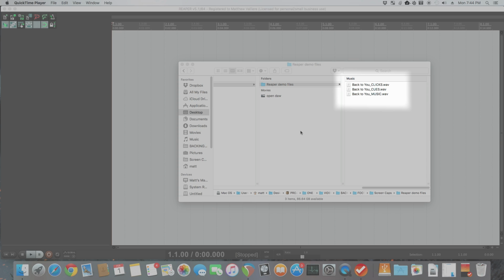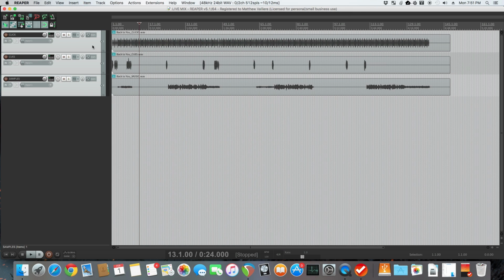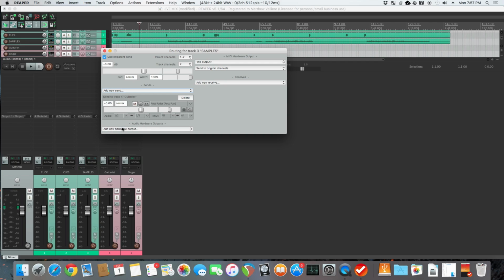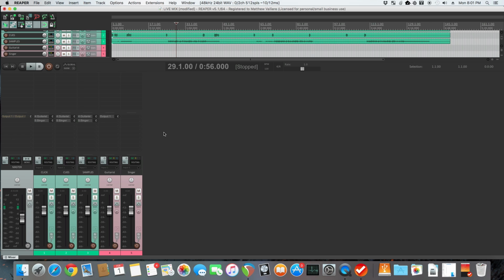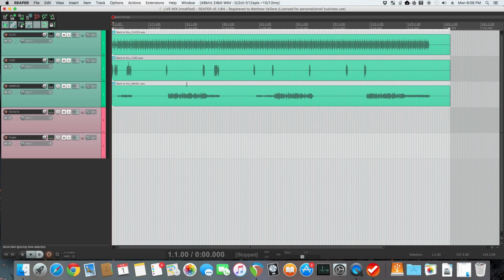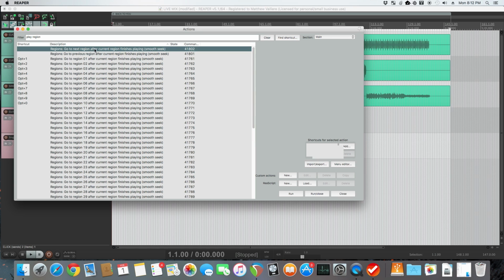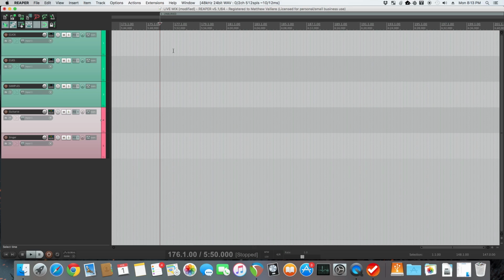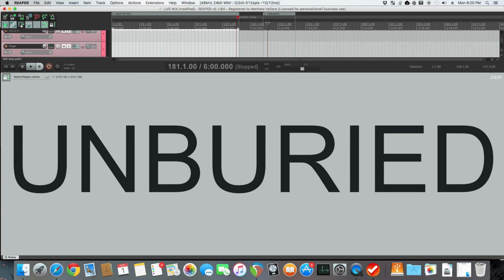Ultimate Touring Band Backing Track and Routing Tutorial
Matt Valliere explains the layout and how he sets up and operates a basic version of the backing tracks when One Time Mountain uses when they play a live show.  Includes - routing customization (send and receive tracks to the house or to individual band members in-ear mixes) , marking tracks with names and assigning actions to them, and how to display the Marker so that he can see it no matter what the stage layout is like.

If you're looking to do something like this and don't know where to start, this is the perfect video for you and your band. We hope you watch this video so you don't have to spend thousands figuring things out on your own like we did.